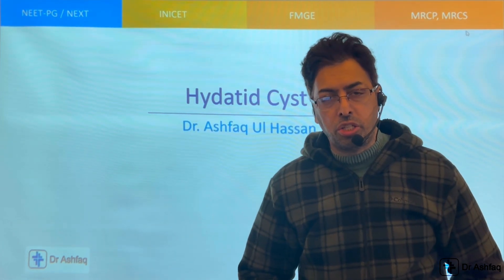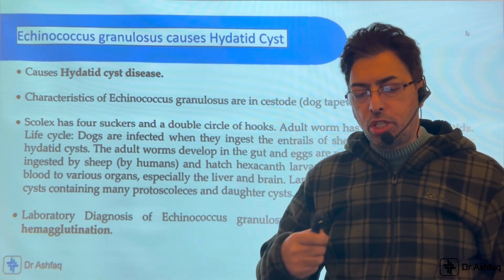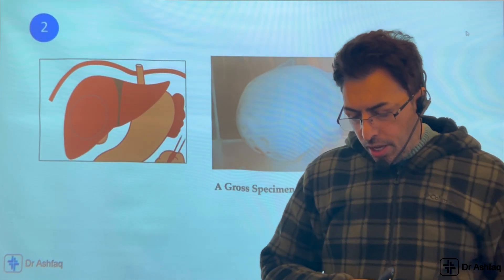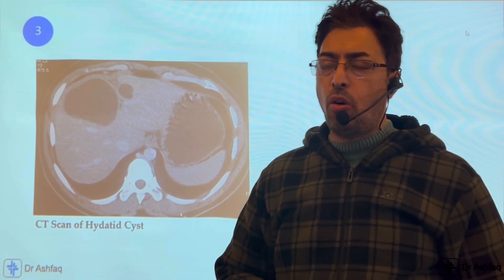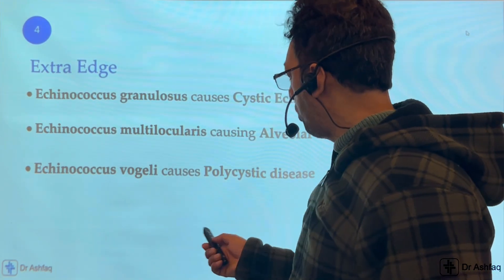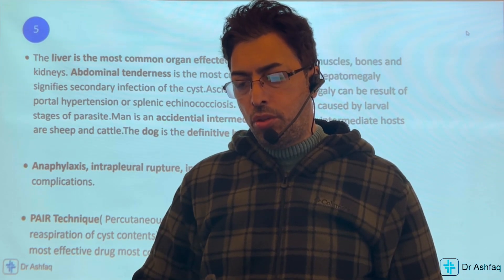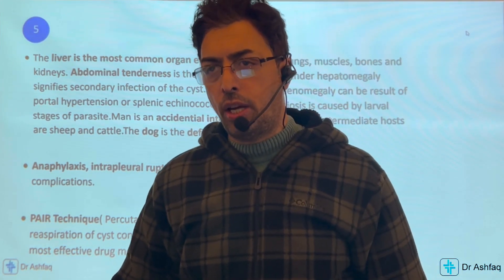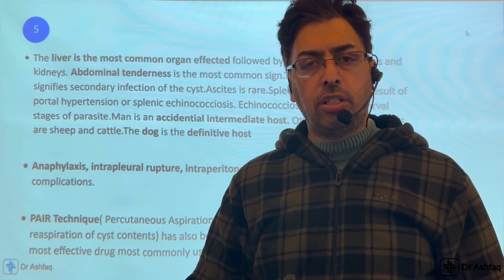Hydatid Cyst of Liver . An important Question asked in FMGE 2024 , Expected in NEET PG.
Hydatid Cyst of Liveris a very important question always on Examiners mind. Many questions are asked in FMGE, NEET PG, NEET SS, Radiology, Hepatology and Surgery from this Topic.